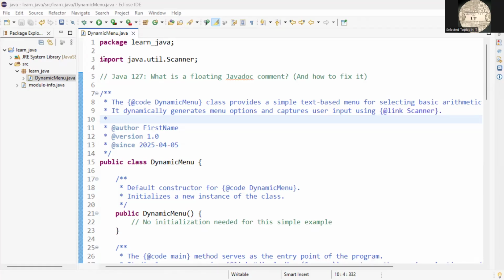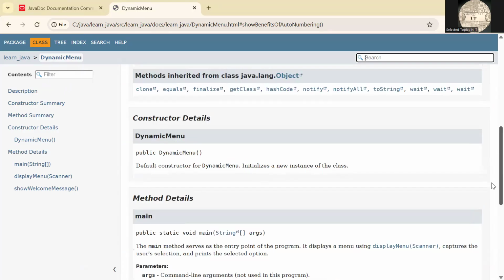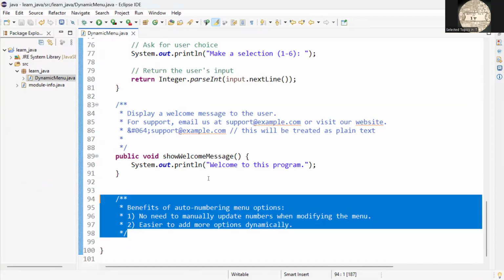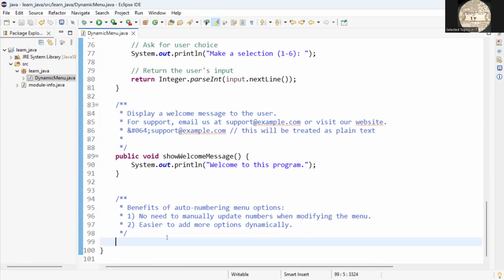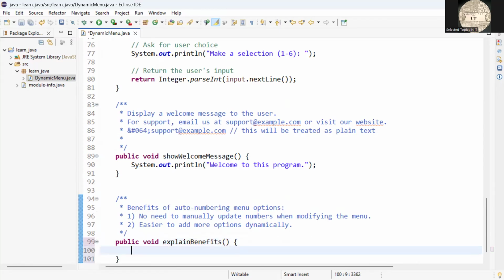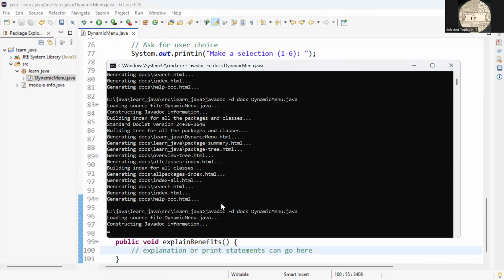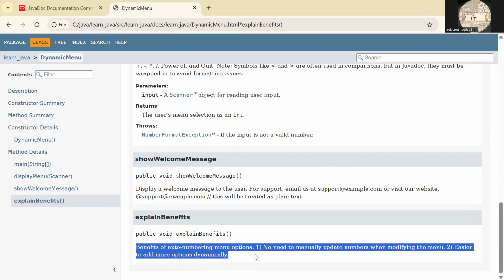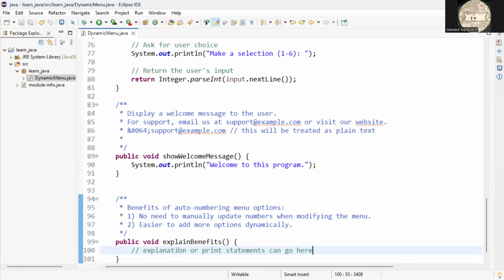Java 127: What is a floating Javadoc comment? (And how to fix it)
In this video, we look at a common Java issue: floating Javadoc comments that aren't attached to any class or method. Learn what causes it and how to fix it so your documentation shows up correctly.